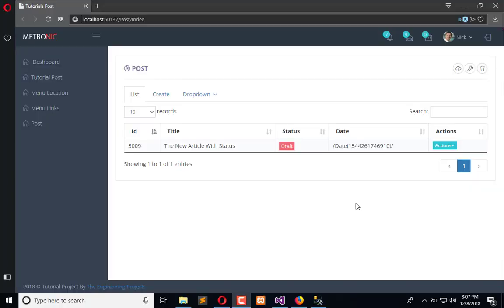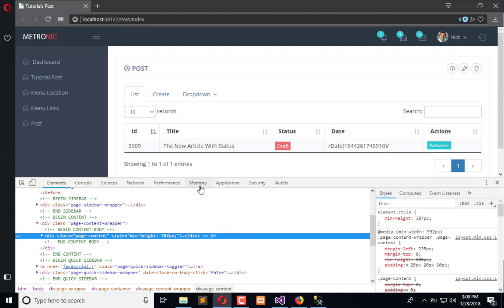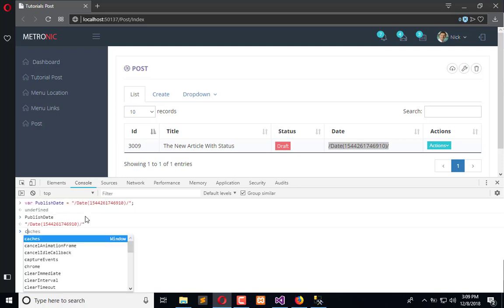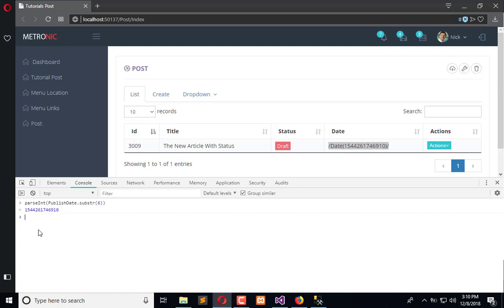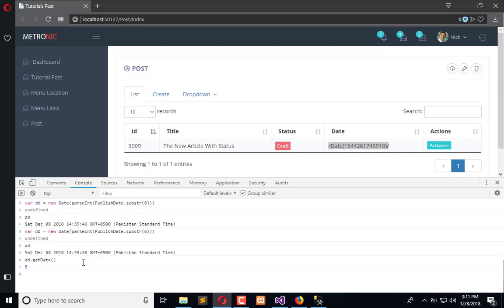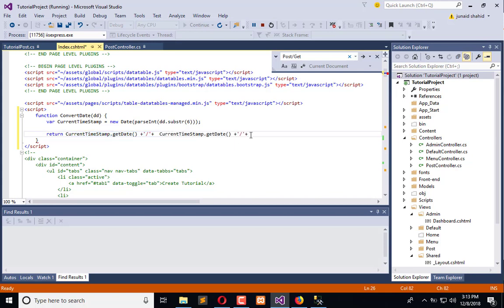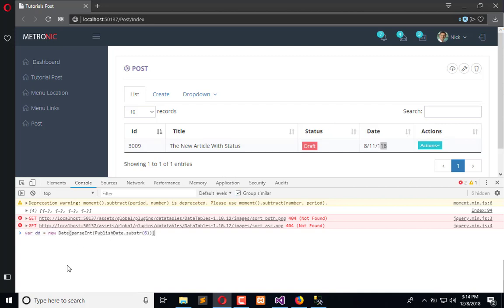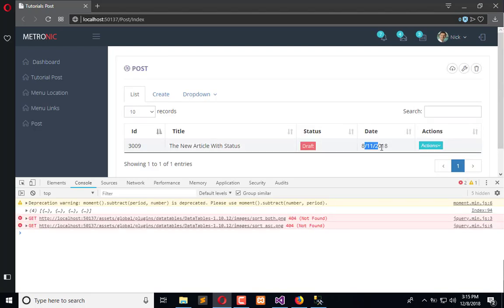180 ASP .NET MVC - Convert DateTime from ASP NET Model to Front End in Tutorial Project